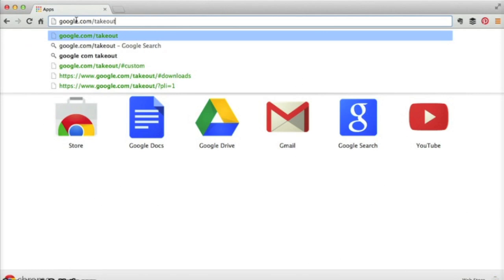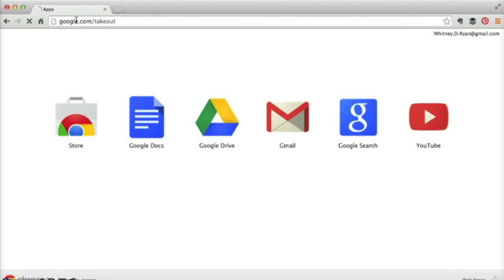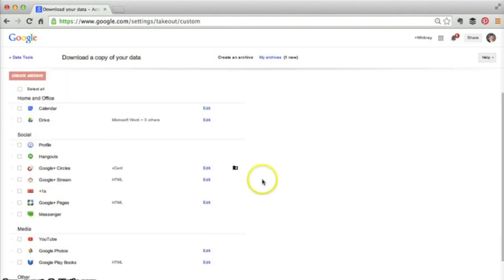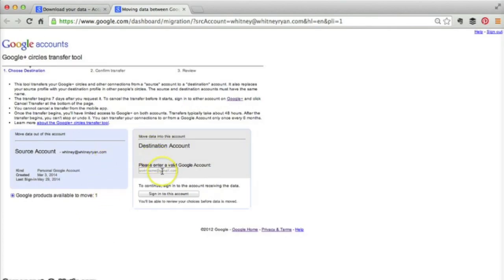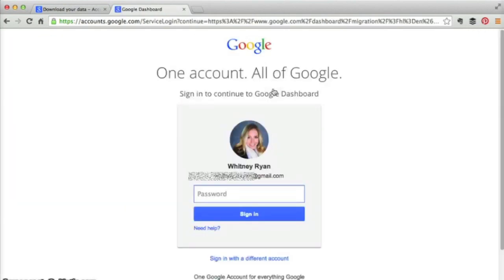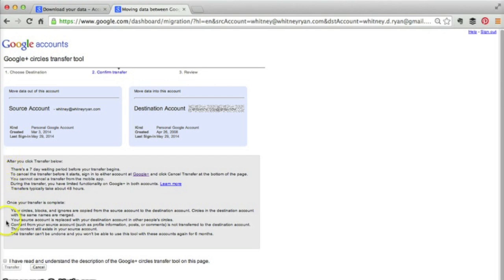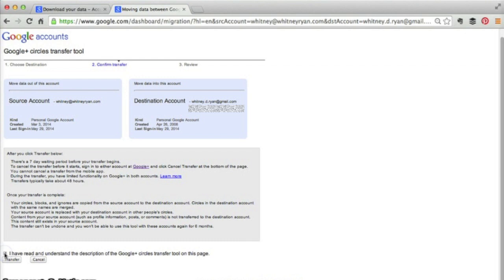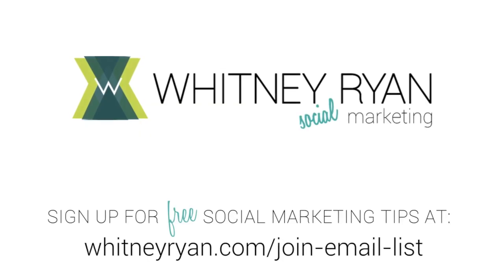How to Merge Google Plus Accounts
10/28/14 UPDATE: Google has made some changes and the process has altered a bit.

Want to combine two Google Plus accounts to have all of your connections and activity in one place?

It's very simple, but you have to know what to do. Watch this video as I walk you through the process and follow along with the steps below.

1. Make sure you are logged in to the Google account you want to move your connections from.

3. Click the blue button that says 'Create an Archive'.

4. Uncheck 'Select All' and select 'Google+ Circles'.

5. Click the arrow next to 'Google+ Circles' and click the link that says 'Transfer Your Google+ Connections to another account' that appears.

7. You'll be asked to sign in to your Google account. Make sure you sign in to the account where you want to move your connections to. (Apologies for the incorrect preposition use, grammar nerds. It's confusing and I'm trying to be clear!)

8. Check the information on the next screen to make sure it all looks good.

9. If it does, check the box that says 'I have read and understand the description of the Google+ circles transfer tool on this page' and click 'Transfer'.

It can take up to seven days for the transfer to take place. If for some reason you change you mind during that time, you can cancel the request! You'll receive an email from Google right after you click 'Transfer' with instructions on how to cancel it.

If you liked this video, there's much more where that came from!